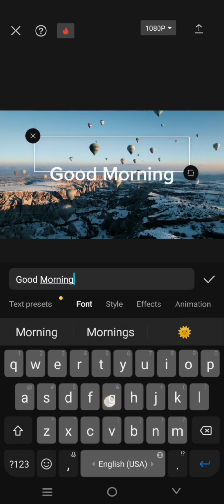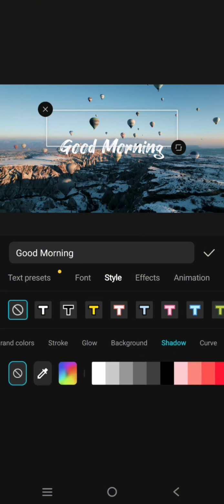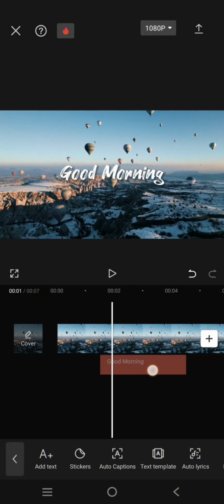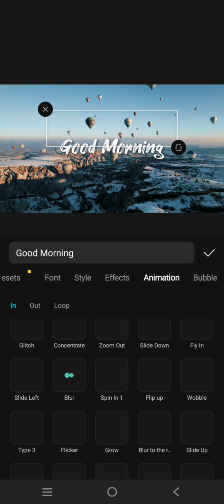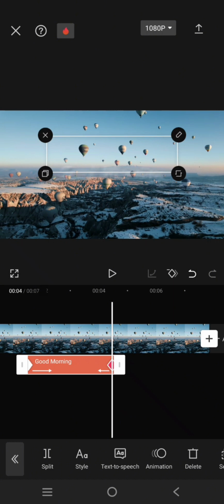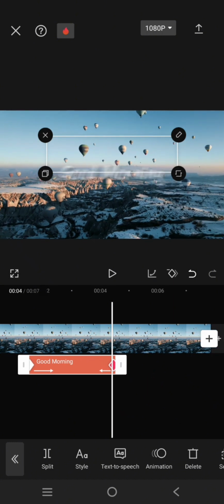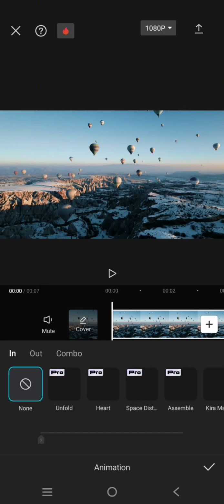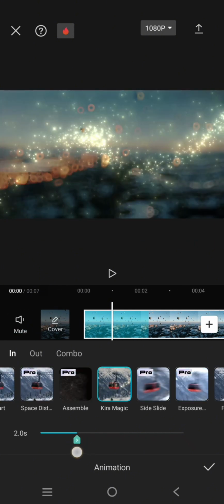Awesome Opening Title Animation Tutorial! How to Create This Epic Video Title Animation in CapCut?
Easily turn your photo into a wide-angle view using this new CapCut feature